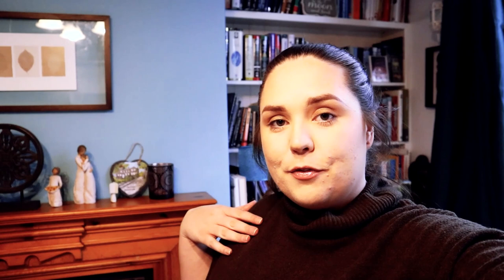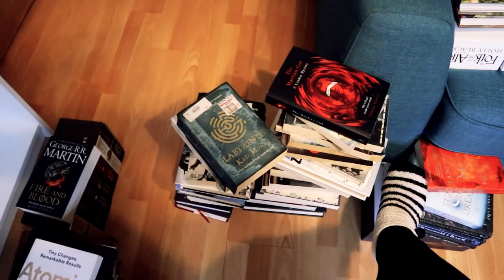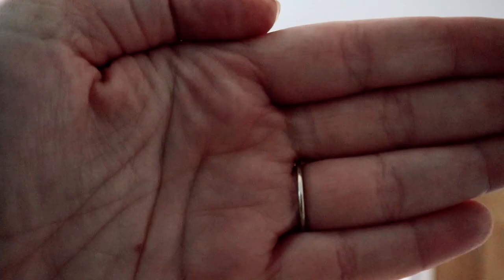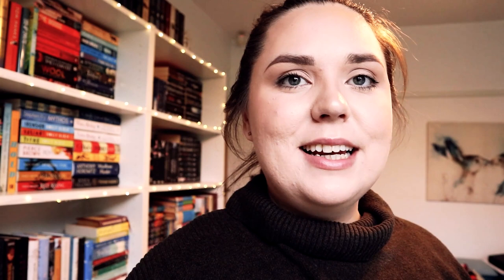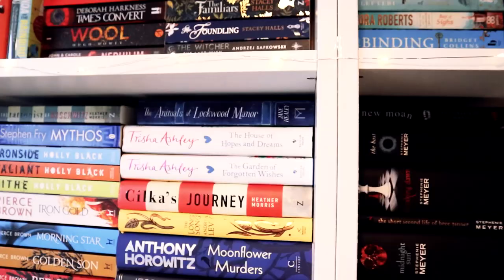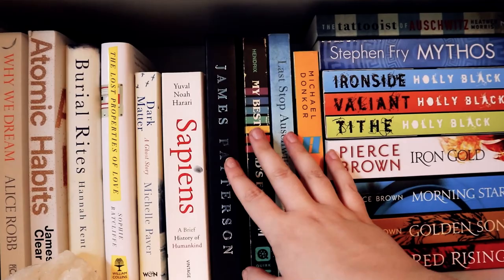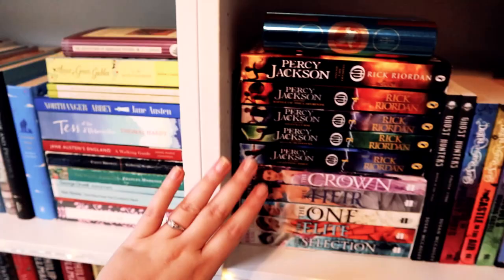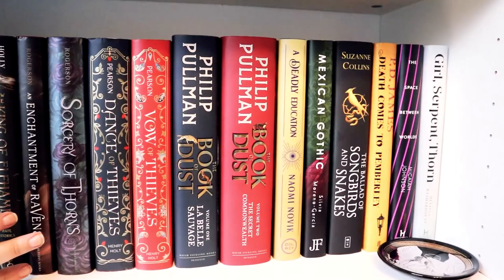Bookshelf MAKEOVER and Bookshelf TOUR | This took me two days...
I hope you love my new bookshelves as much as I do. It literally took me two full days to finish the makeover!

Here is the website for more information on the Octunnumi. It is also the only place where you can purchase a copy: